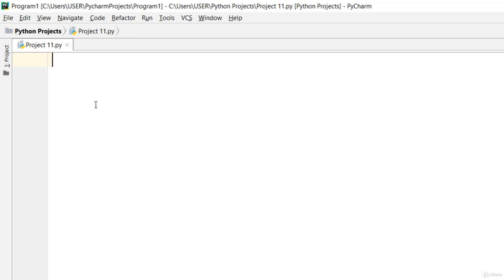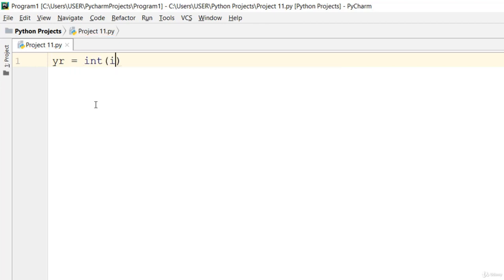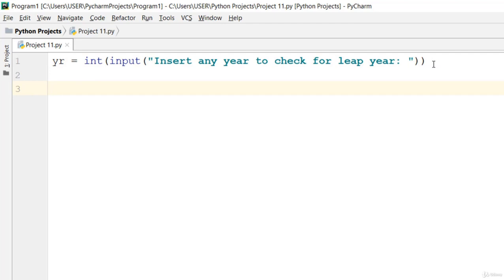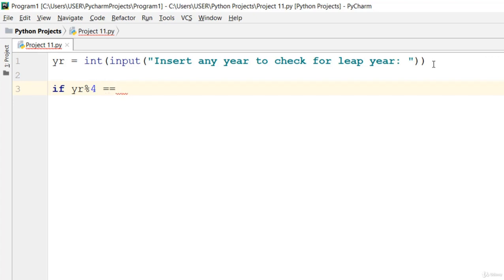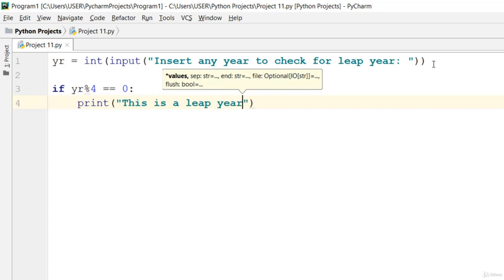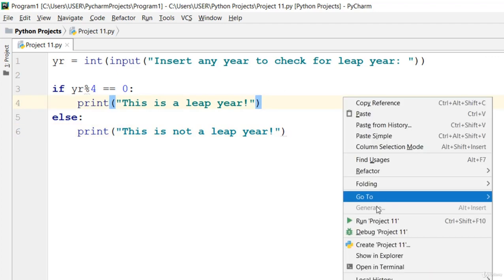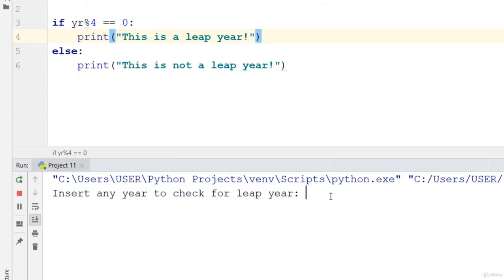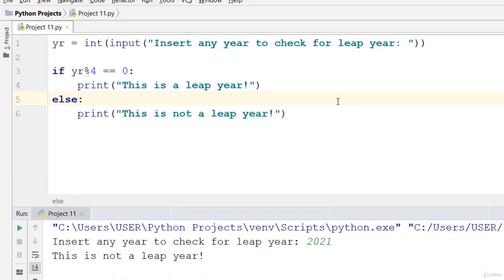12 Practice 11 How to check for Leap year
12  Practice 11  How to check for Leap year
Learn Course,
Programming